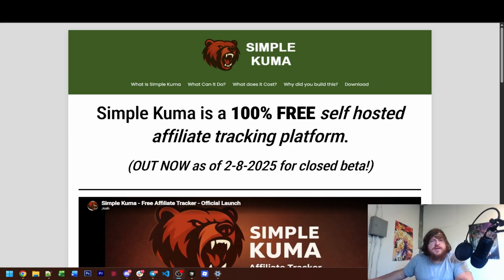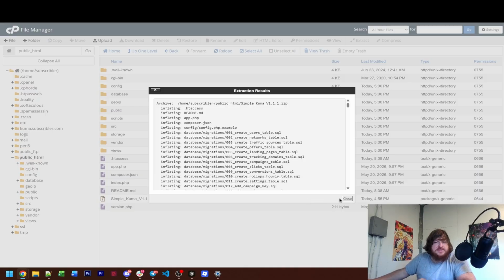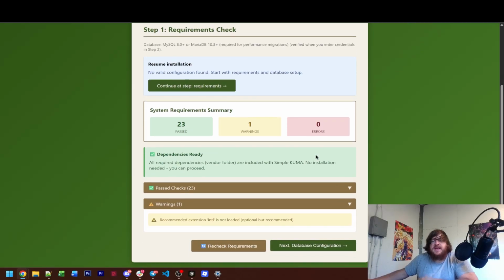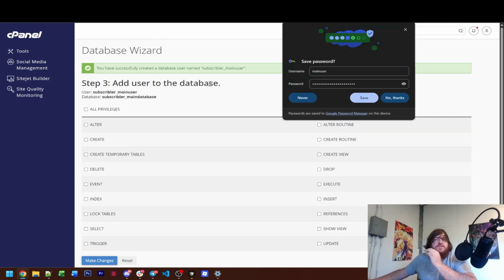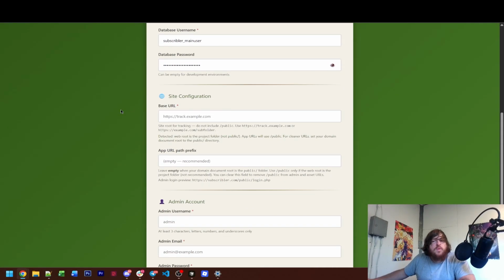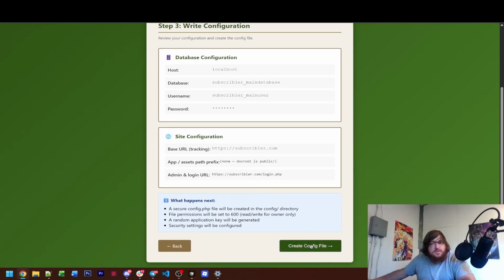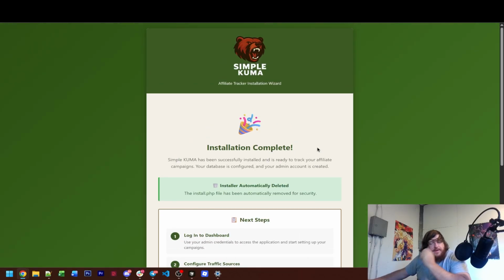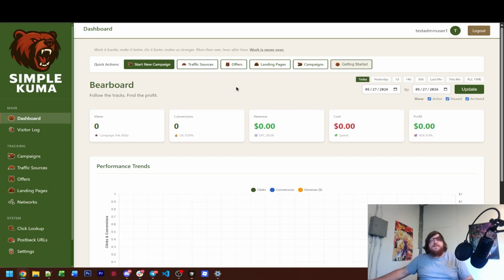Installing Simple Kuma - Free Self Hosted Affiliate Tracker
Learn how to setup Simple Kuma on hosting with a CPanel. Simple Kuma is a totally free forever self hosted tracker similar to Propser202, and others from the past. This will be the first video in a series of how to install and use Simple Kuma to track your Facebook, Google or other paid traffic campaigns.

Kuma allows you to rotate landing pages, offers, track UTM tokens, and much more.